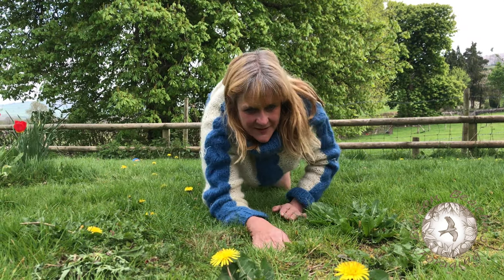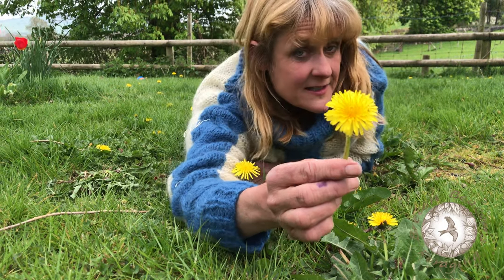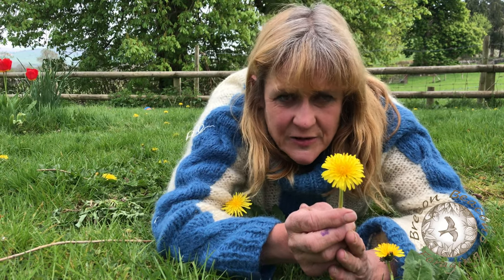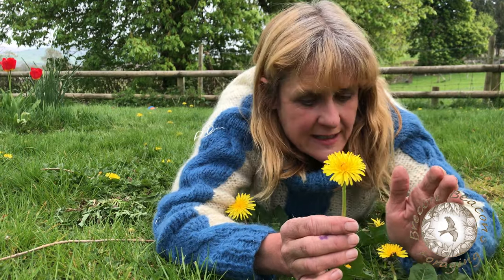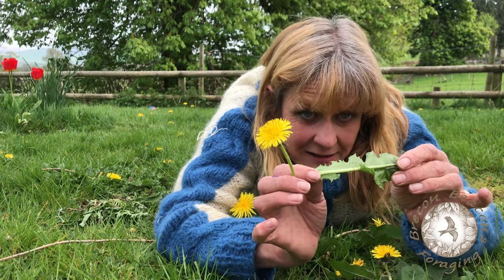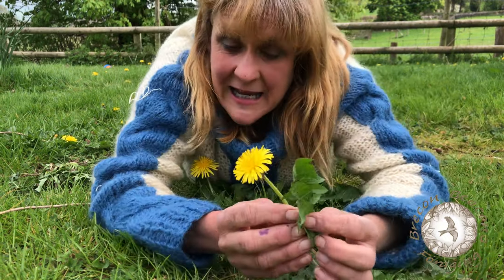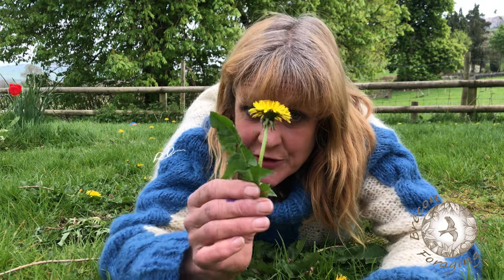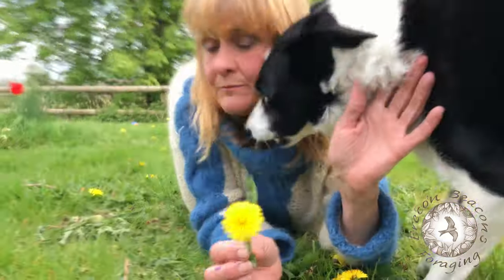Dandelions - 2 Minute Forager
Discover the secrets of Dandelions, with Adele Nozedar, assisted by her crazy Welsh Collie Lizzie.

Adele has shared free foraging recipes with you over on her Facebook page /breconbeaconsforaging
Visit Adele's Brecon Beacons Foraging website to learn more about her Foraging books and courses in the beautiful Brecon Beacons.

Welsh Narration and translation by Brychan Jones
Audio and Video editing by FitzAudio
Music: Building a Treehouse by As Tall As Pine, distributed by Audiio and licensed to Fitz Audio
Thank You to  Community Foundation Wales